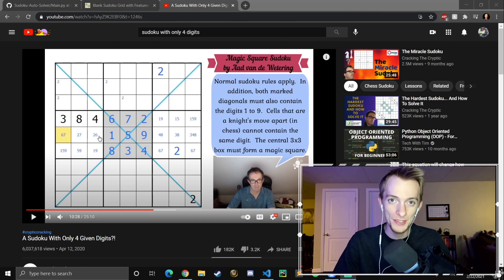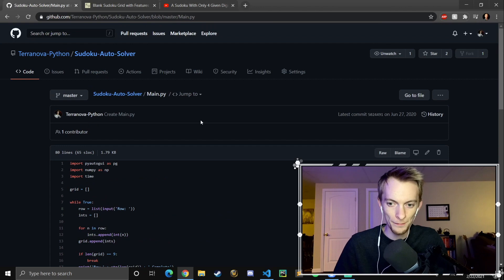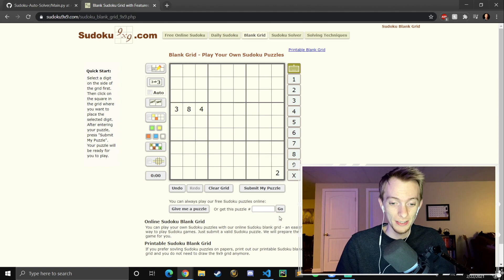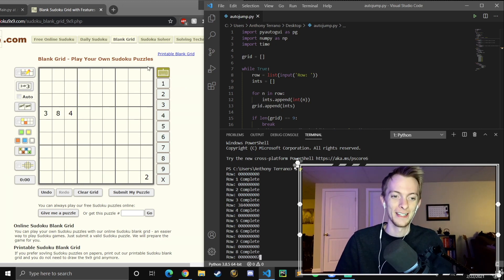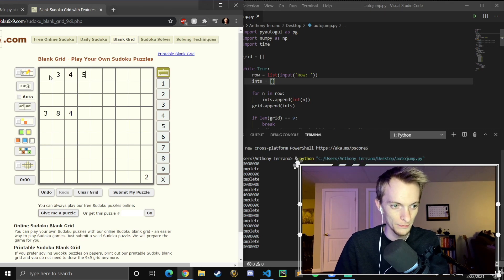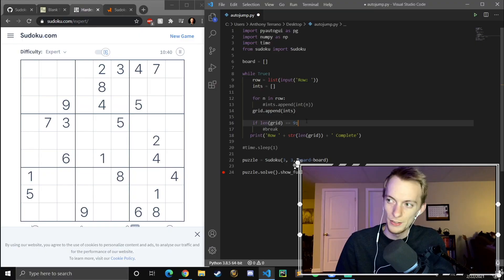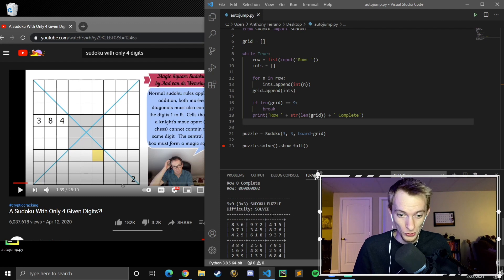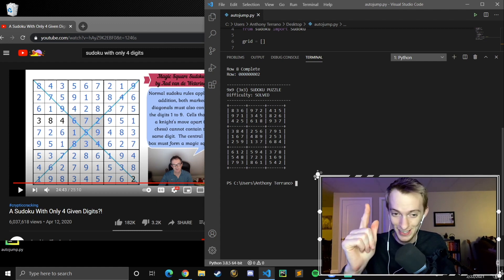A Sudoku With Only 4 Given Digits... Solved with Python!?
Cracking the Cryptic inspired me to figure out a way to solve this infamous, terribly crazy puzzle with python. Although I triumphed, the true hero here isn't me. Go show them some love. I hope you enjoyed the video and liked it!

You can also find my nerdy content on TikTok